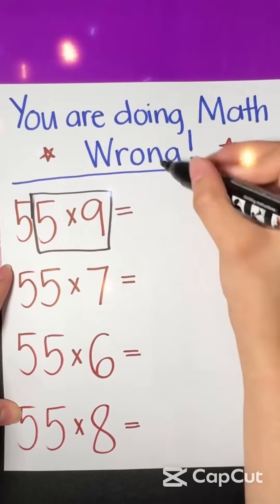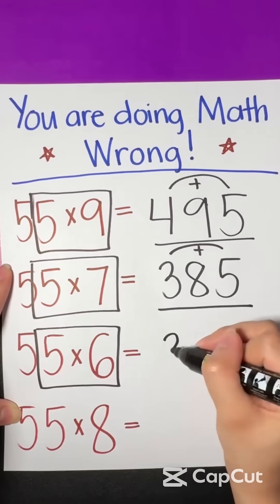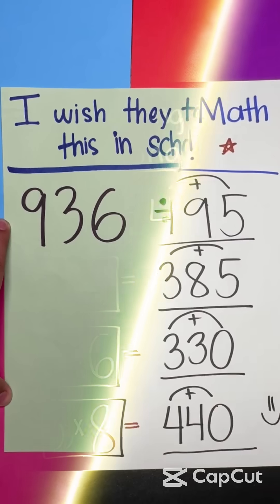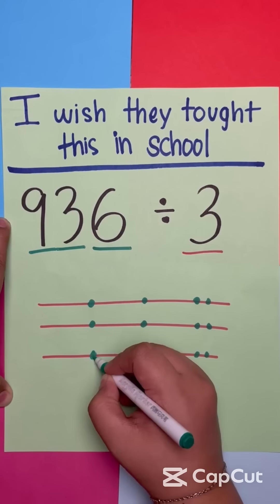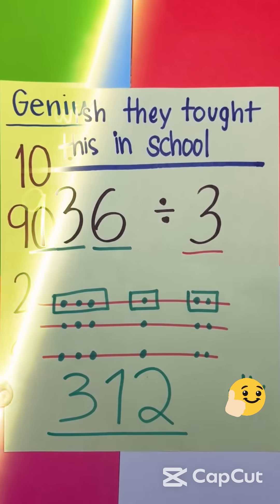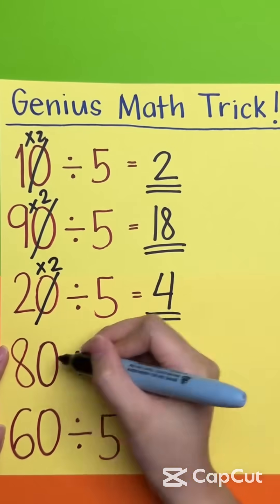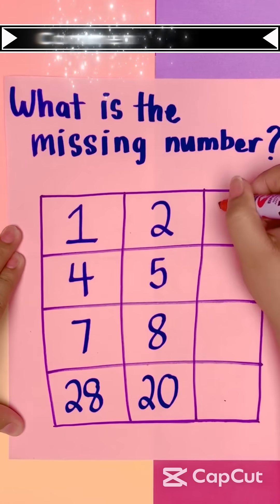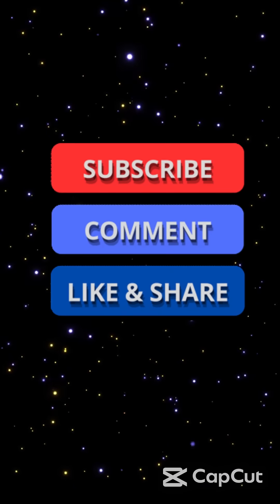"Top 5 Funniest Math Jokes That Actually Add Up 😂 | Nerdy Humor Countdown!"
Looking for the perfect blend of nerdy and funny? Get ready to solve for fun with these top 5 hilarious math jokes that will have number lovers and pun fans cracking up! From humble equal signs to socially awkward angles, we’re counting down math humor at its finest.

Whether you’re a student, teacher, or just here for the clever wordplay, this is your one-stop spot for smart laughs!

💬 Drop your favorite joke in the comments!